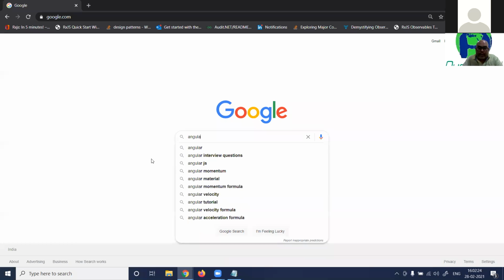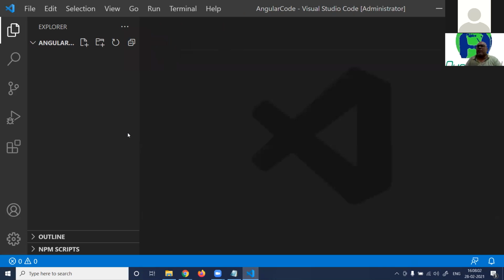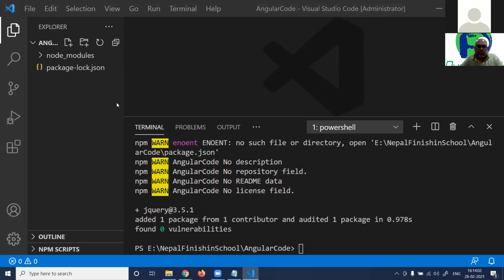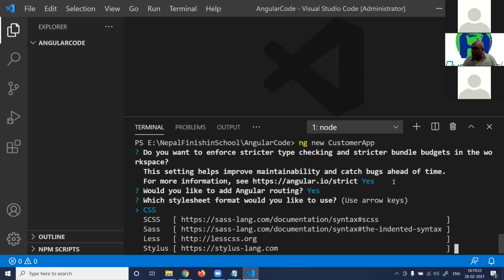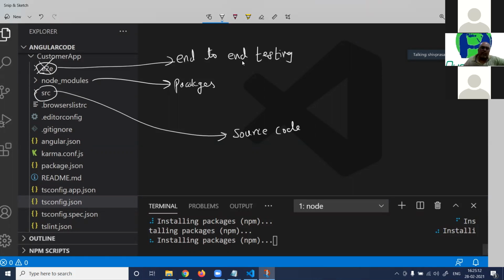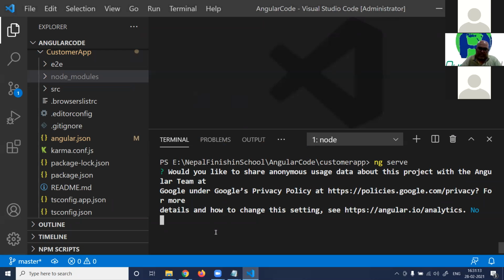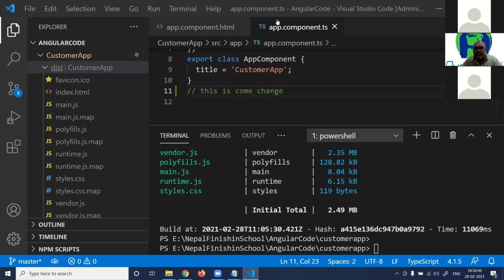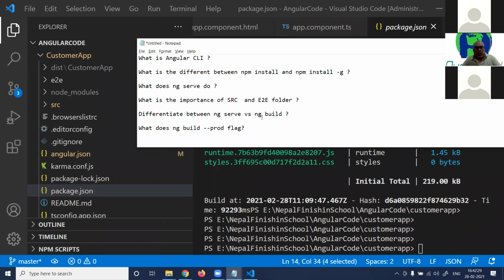MVC Core with Angular Online Training NEPAL College Part 06